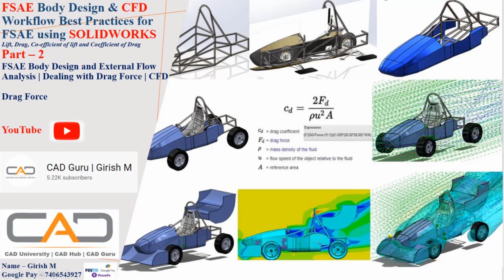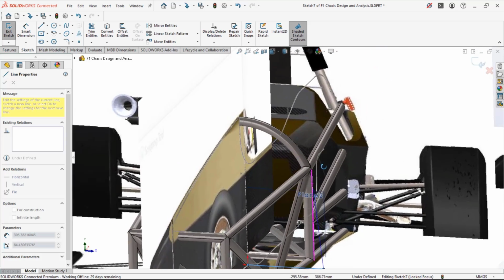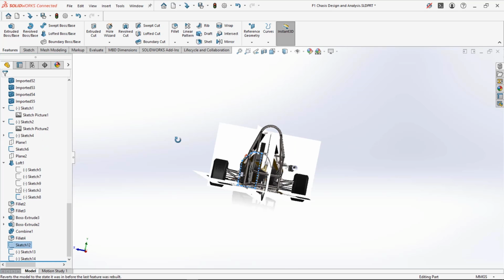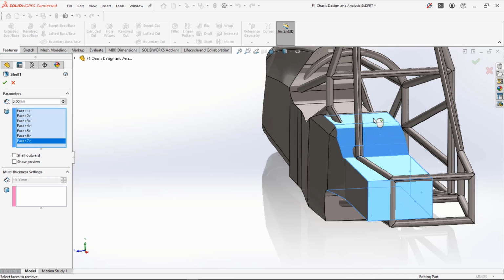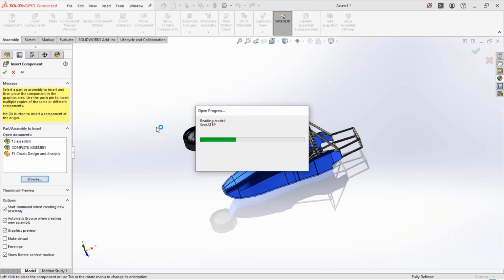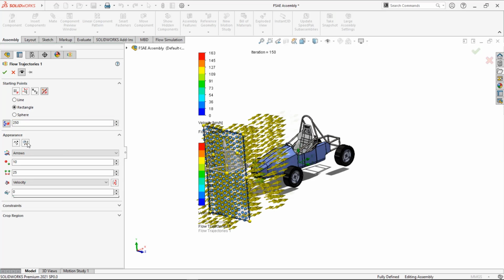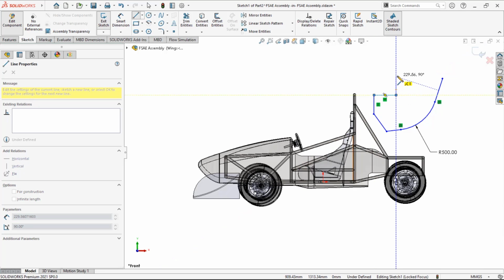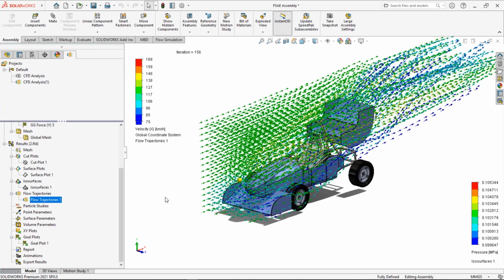FSAE Body Design CFD Workflow Best Practices for FSAE using SOLIDWORKS